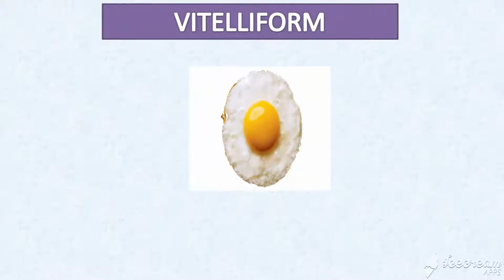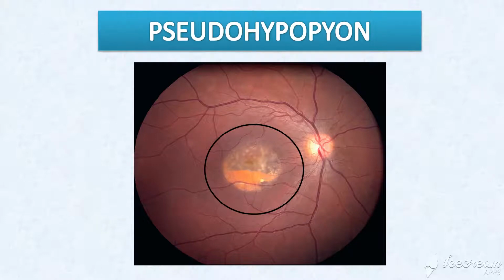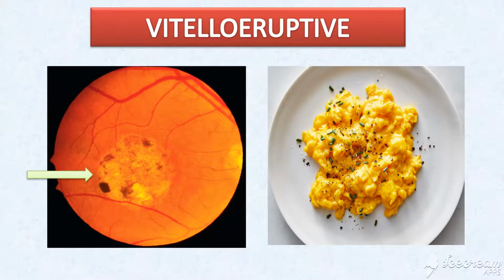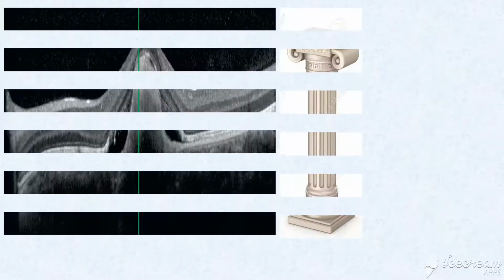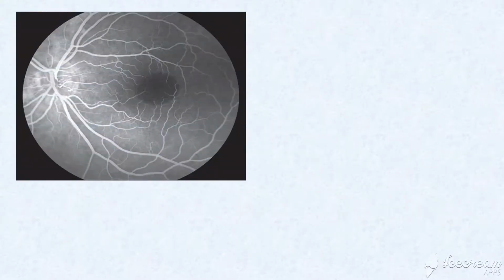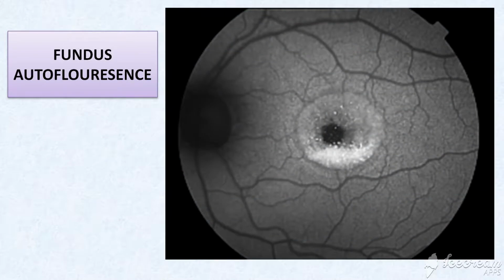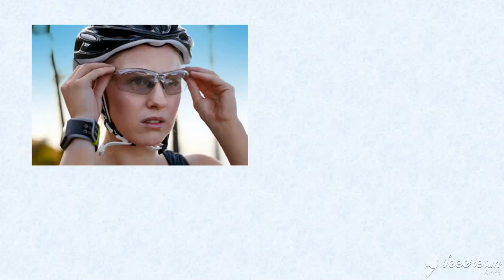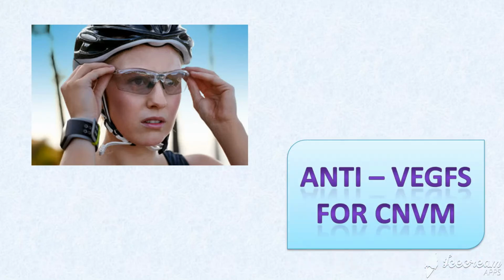OPHTHAL BYTES - BEST VITELLIFORM MACULAR DYSTROPHY - EYETODAY